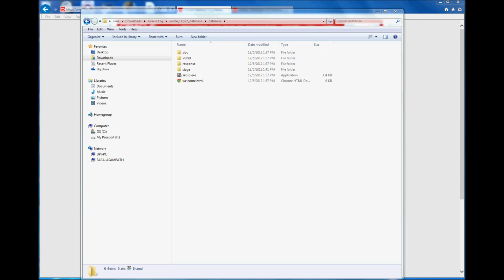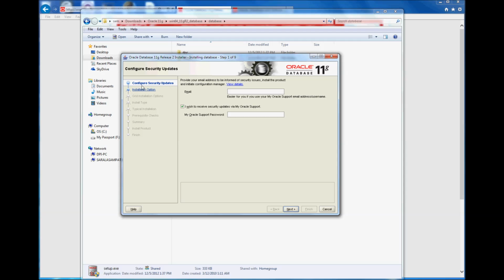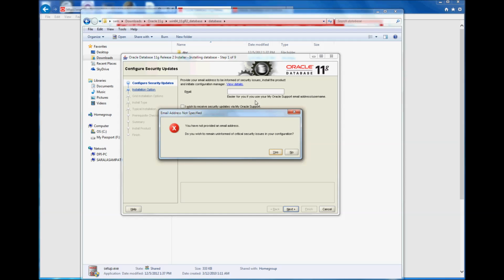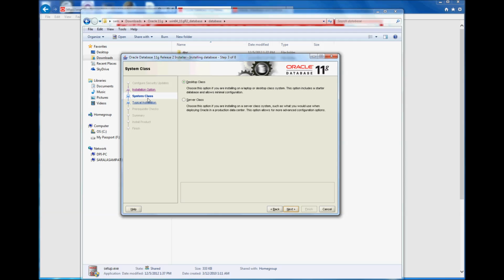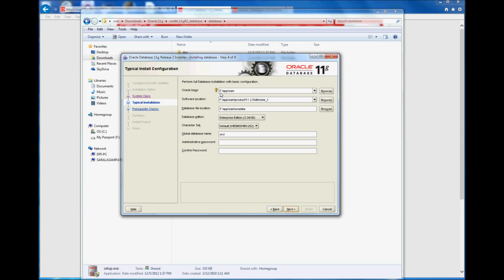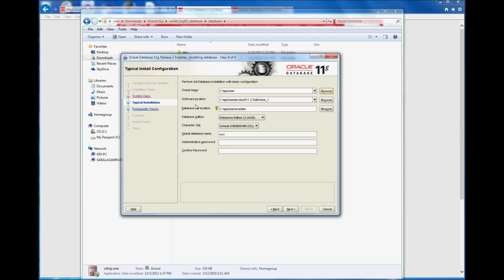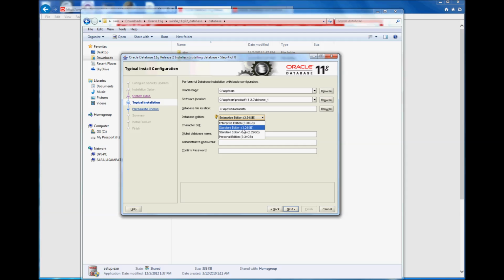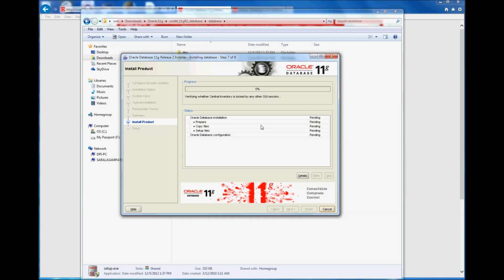How to install oracle 11g on windows 7 64 bit (Part 4 of 5) - Database Tutorial 22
Database Tutorial 22 - How to install oracle 11g on windows 7 64 bit (Part 4 of 5)

This is a step by step procedure of installing oracle database 11g release 2 on windows 7. This is part of Database Tutorials playlist in this channel.